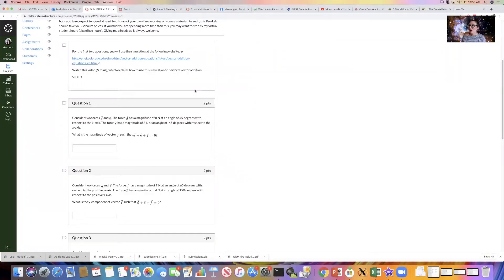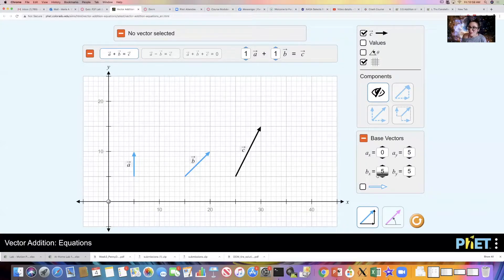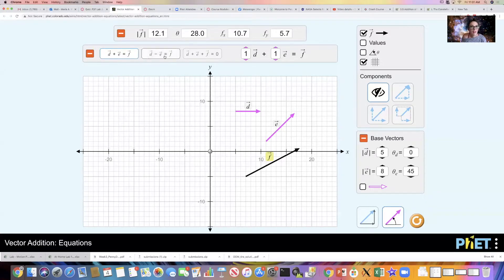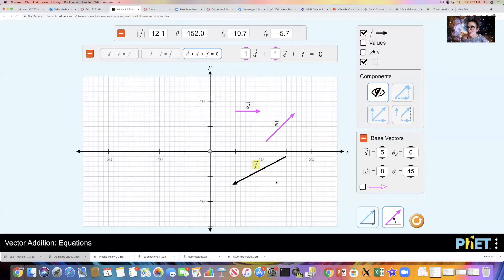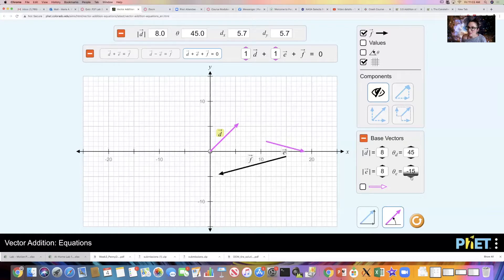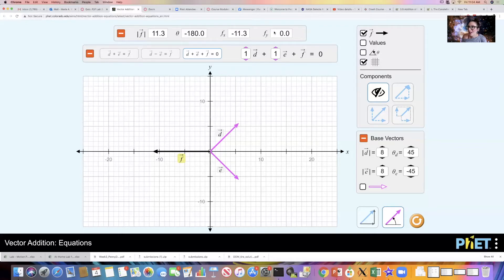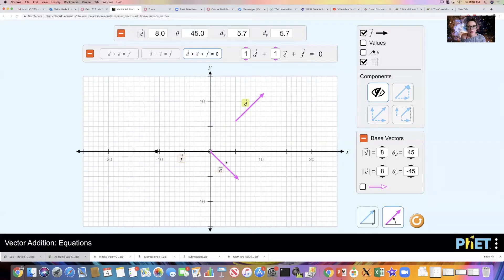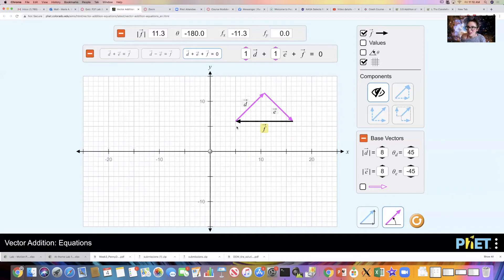PHY 233 - Vector Addition with PhET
Here we learn how to use a simulation from the PhET website to calculate vector addition. We'll be adding three forces together such that their sum equals zero (these forces are in equilibrium). This video is for Dr. Maria Weber's PHY 233 - Physics for the Life Sciences I Lab at Delta State University.